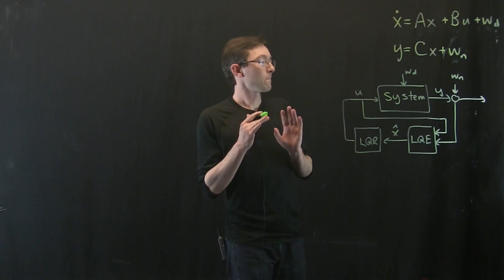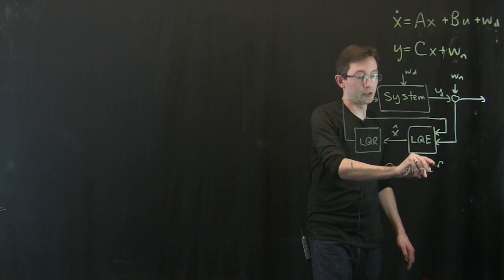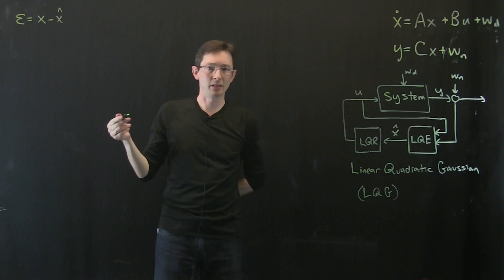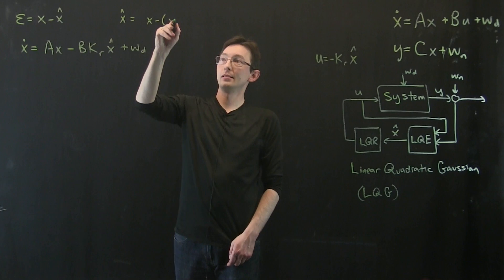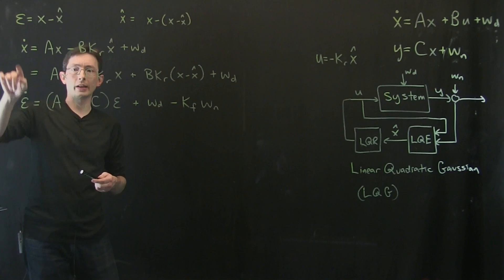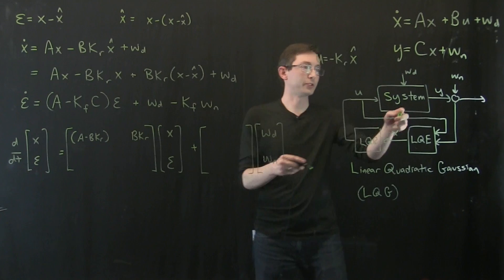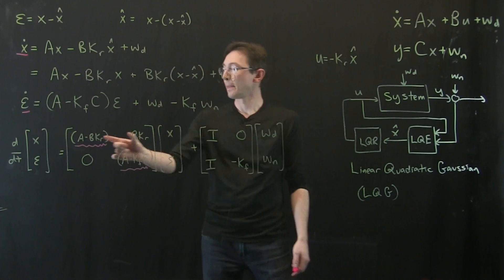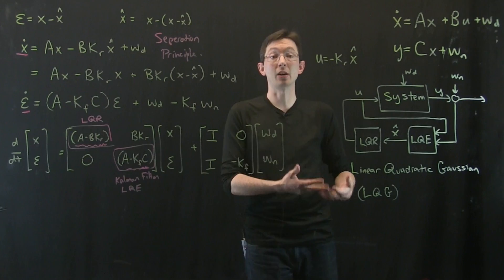Control Bootcamp: Linear Quadratic Gaussian (LQG)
This lecture combines the optimal full-state feedback (e.g., LQR) with the optimal full-state estimator (e.g., LQE or Kalman Filter) to obtain the sensor-based linear quadratic Gaussian (LQG) controller.